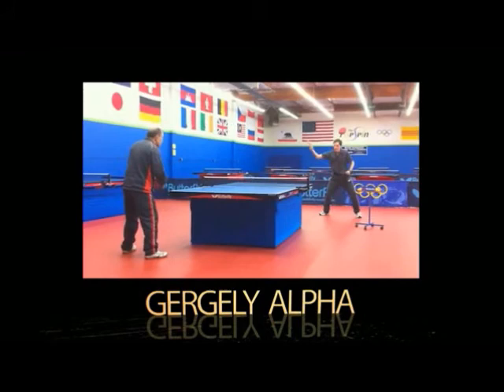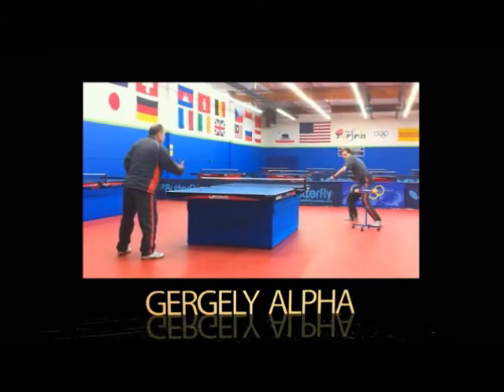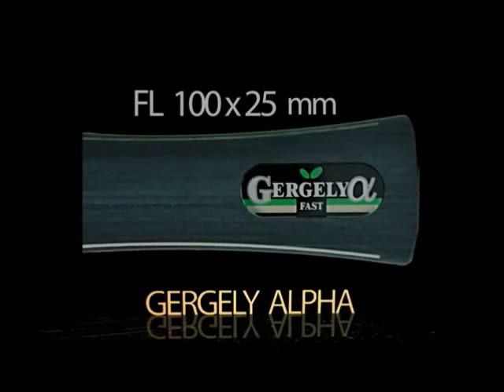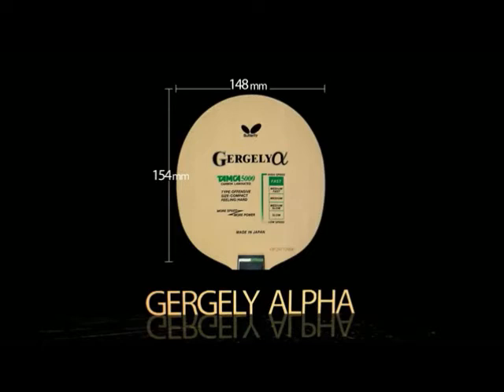Gergely Alpha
My new blade